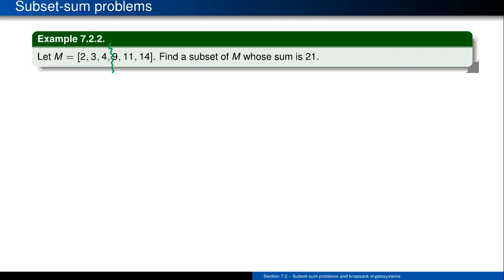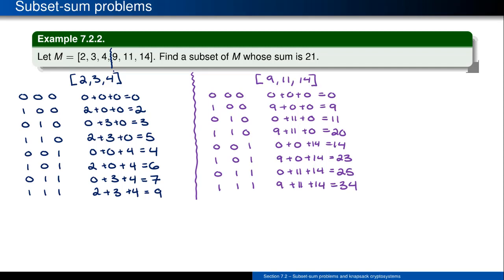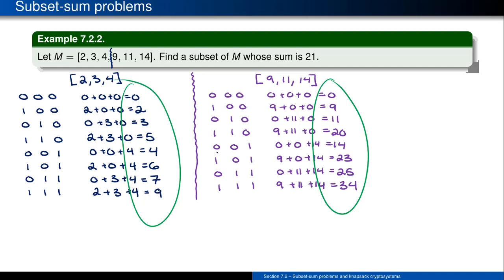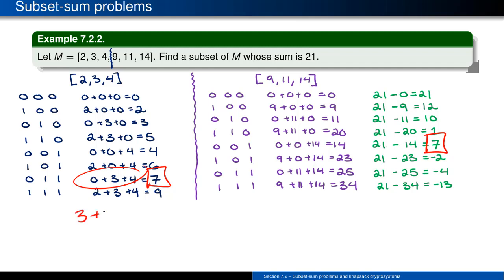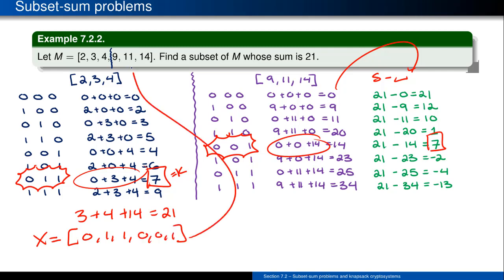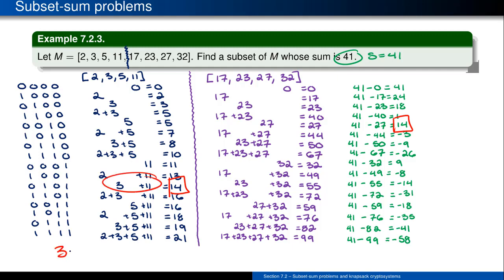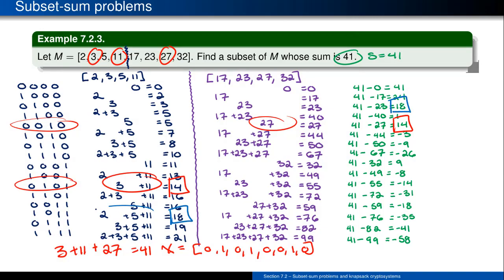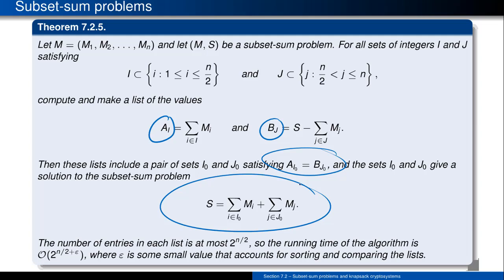436 Video - Section 7.2.4 - Subset-Sum Problems - Collision